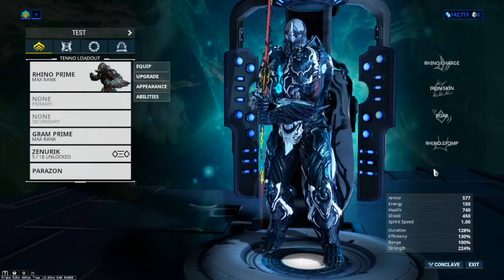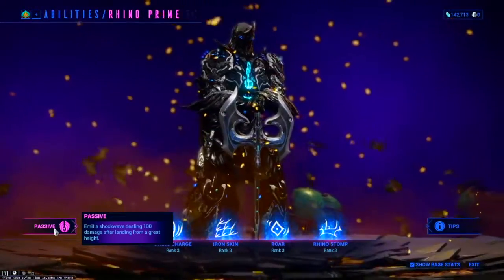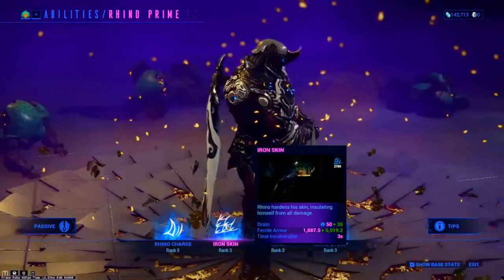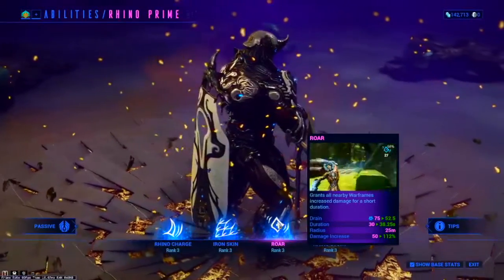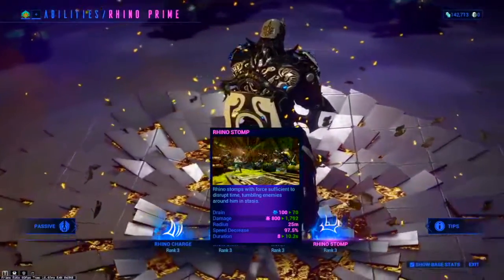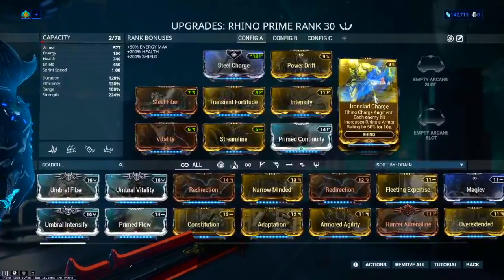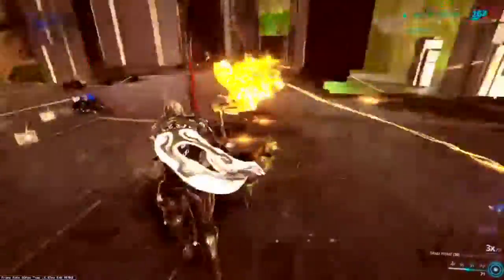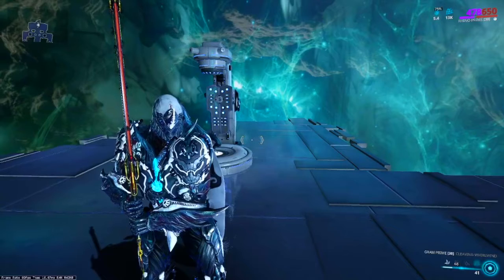Warframe Guide 2019: Rhino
A guide on Rhino, the supporting tanky beef cake

This video features builds, ability coverage and play-style info. If there is anything I missed, or any tips you have, drop in the comments below.

Timestamps:

0:15 - How to Get
0:40 - Abilities
4:00 - Combat Test

Persona 5 Life will Change 8 Bit cover
Cover By: Branflakes
Visualizer: NSFPlay Synthesia by Patashu
Original composer: Shoji Meguro

[FamiTracker] Final Fantasy VII - Birth of God [VRC7]
Artist: Nobuo Uematsu
Cover By: PHLiM2